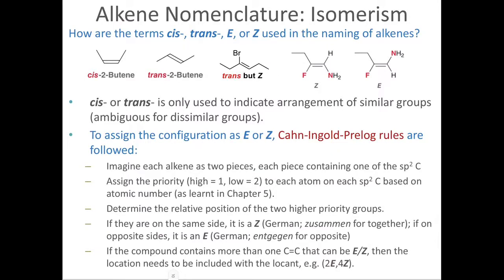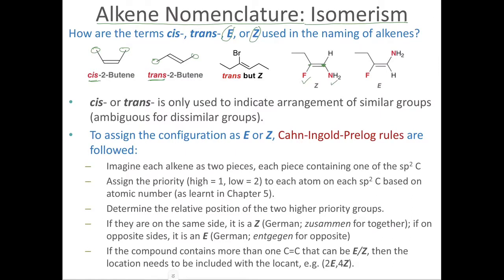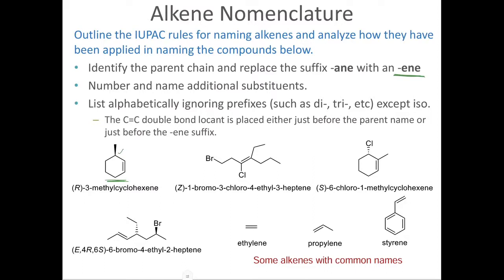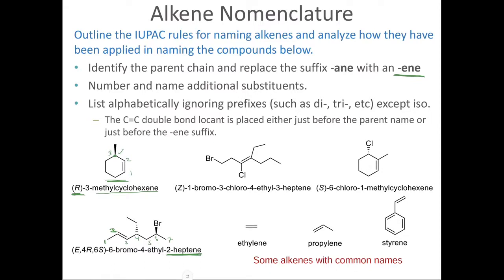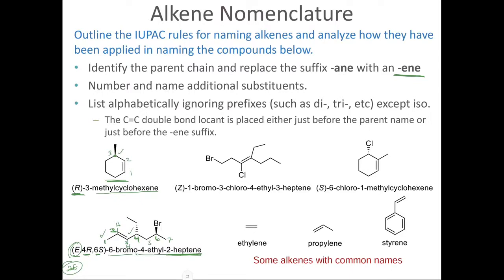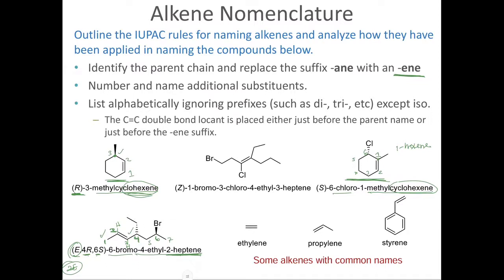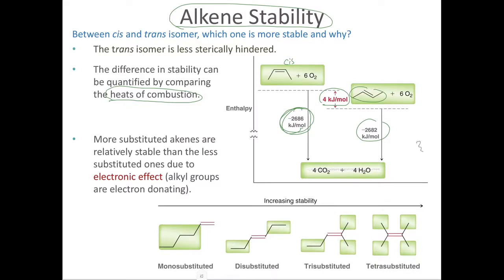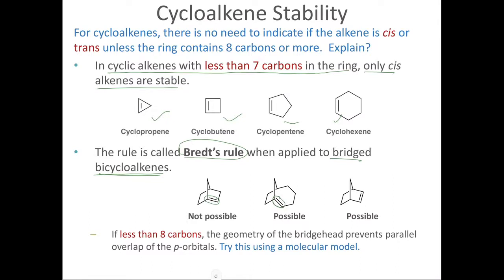Naming of Alkenes